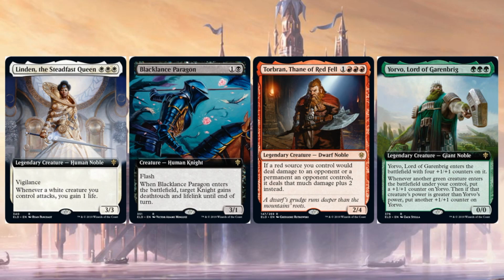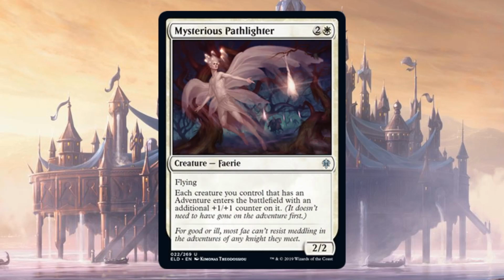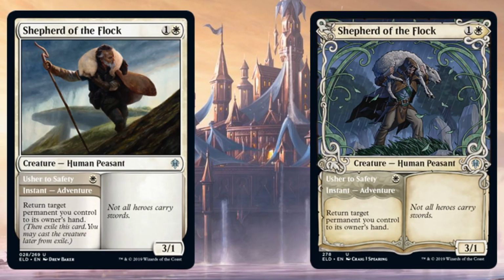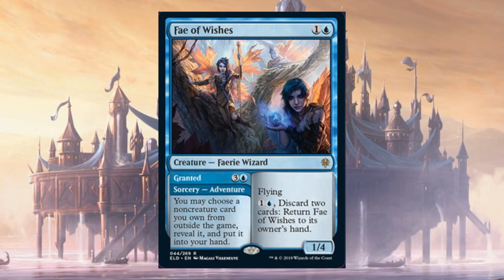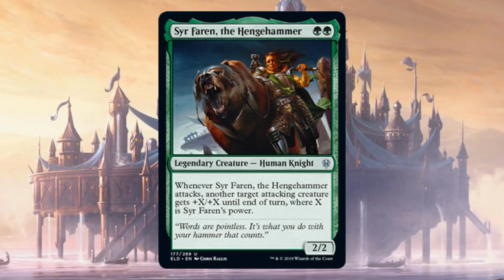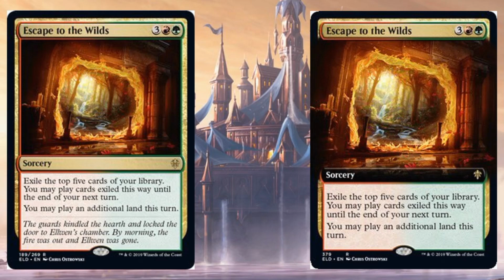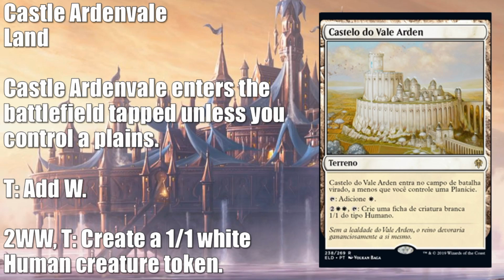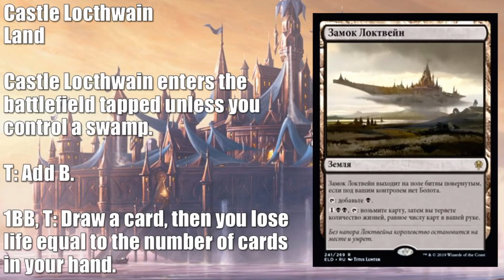MTG Throne of Eldraine Previews: 16 Cards Including Fae of Wishes, Plus Judge Promos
Today we look at sixteen more Magic the Gathering Throne of Eldraine Preview Cards including Fae of Wishes.  We also check out the latest group of Judge Promos.

Adam Hall
Adam Mosher
Cesareo Garasa
Gregory Boswell
Joe Rapoza
Kay Drechsler
Kjell Egil Hustad
Robert Carlson
Sean Brown
Thiemo
Tim Griskus

Adolfo Soto
Andrew Caltagirone
Cade Browning
Chris
Daren Manville
David Foreman
Giovanni Fox
Isadore Karlin
Katie W
Michael Jacques
MTG Strategist
Nate Bates
Nicholas Koppenol
Ordinary Mike
Summer Tardy
Zachary Steinke

Alexander Levine
Allen Ott
BlueDaNewb
David Dissanayake
David Olivares
David Werk
Dillon Janes
Ivan De La Torre
James Peyster
Jared Gros
Jason Coleman
Jeff Joecken
Jose Rodriguez
Louis J Neumayer
Mitchell Currin
Mitchell Davenport
Philip
Pinnito
Piotr Jedliński
Preston Powell
Quintin Ang
Richard Gass
Ryan Barolo
Ryan S
Sehanine Moonbow
SnoozyApple
Squick Thinger
Stevan Jechura

Here are the sources of today’s preview cards.  If there is not a source listed the card was revealed directly from Wizards of the Coast.
Acclaimed Contender – Rei Sato on Twitch
Forifying Position and Giant’s Skewer – ashlizzlie on Twitch
Mysterious Pathlighter, Shepard of the Flock, Garenbrig Carver, and Lucky Clover – EfroPoker on Twitch
Realm – Cloaked Giant – Tolarian Community College on YouTube
Syr Faren, the Hengehammer – MagicTCG Reddit
Escape to the Wilds – Brainstorm Brewery on YouTube
Castle Ardenvale – ESPN Brazil Website
Castle Embereth – Hareuya English on Twitter
Castle Locthwain – StopGame.Ru on YouTube
Castle Vantress – Amanda Yeo on Twitter